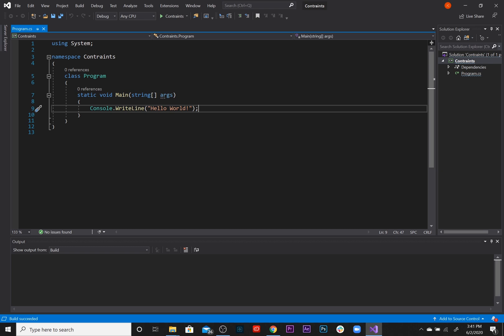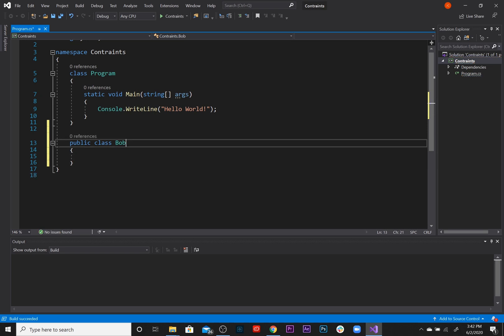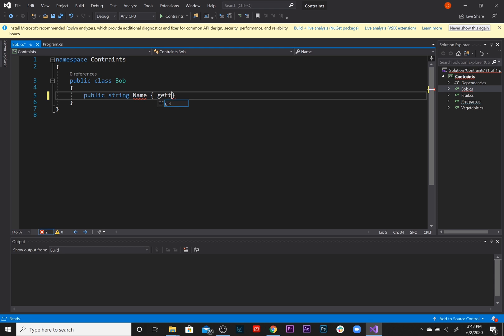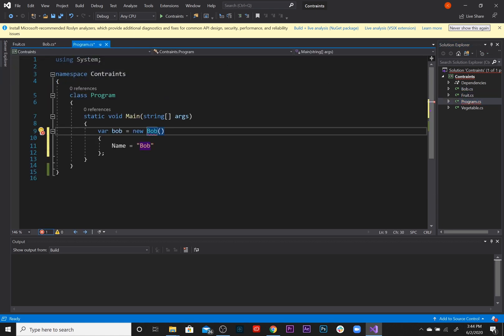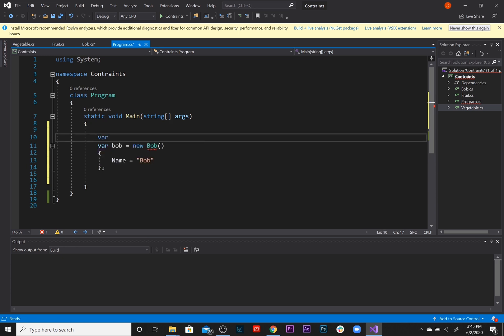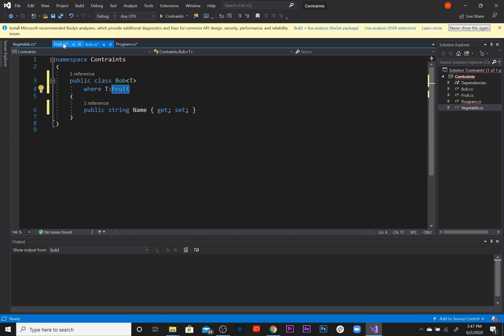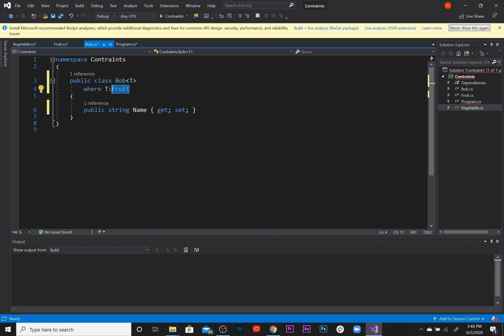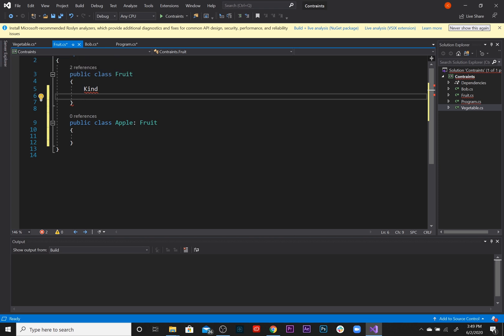Generic Type Constraint #1| Passing a Base or Subclass as a constraint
Hello all! in this video we are goint to learn about constraining the type that we pass into our Generic classes